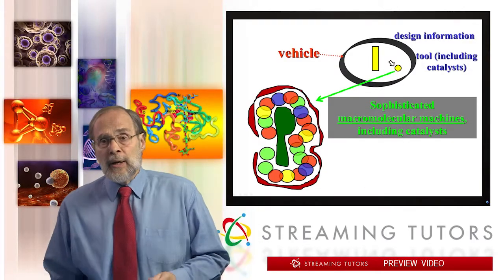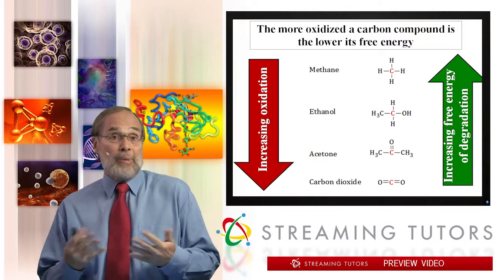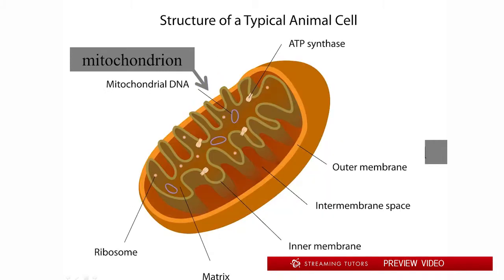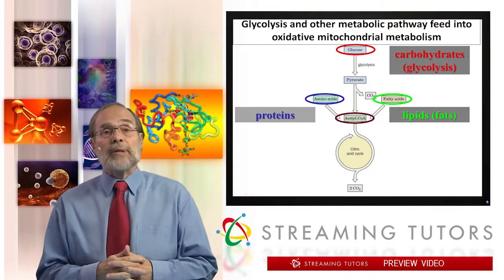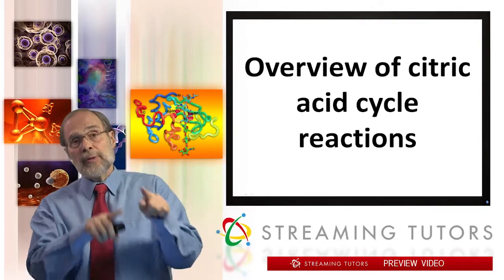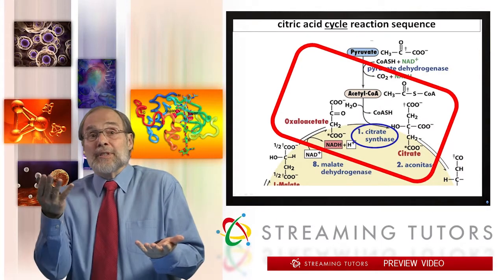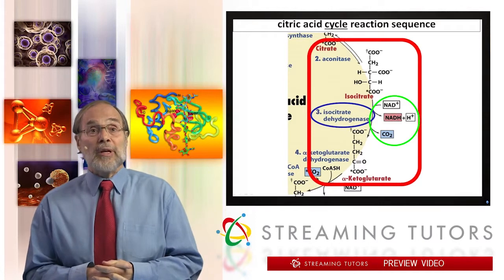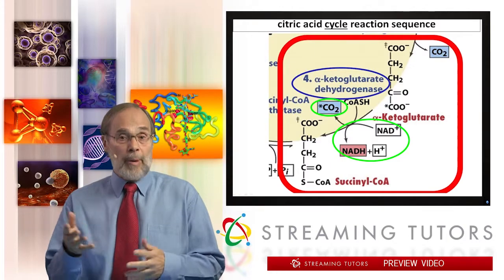Biochemistry Citric Acid Cycle 1 tutorial